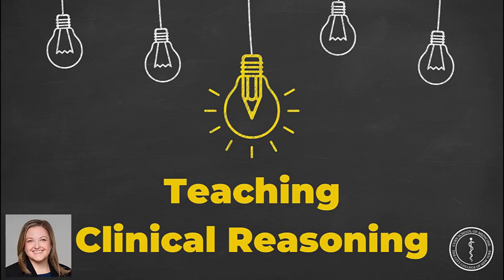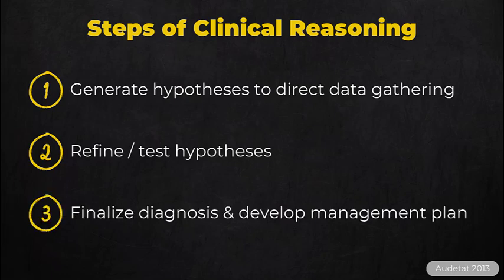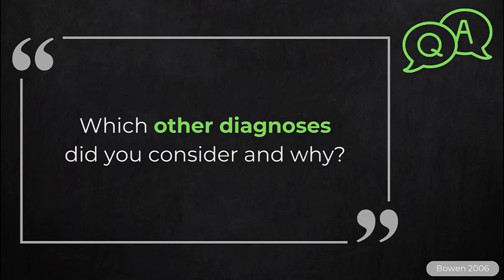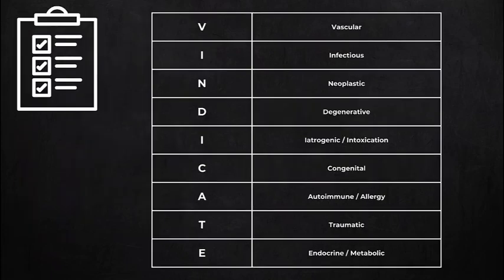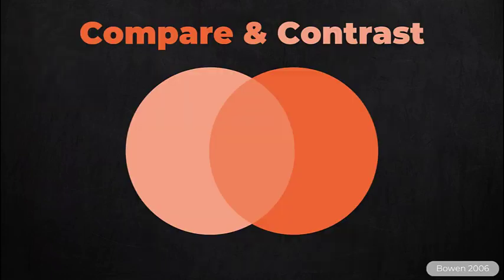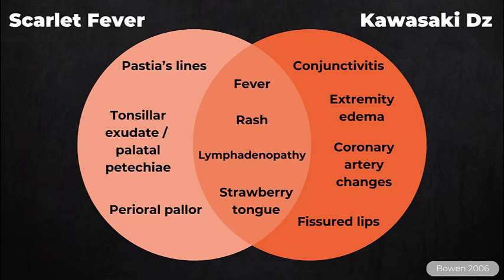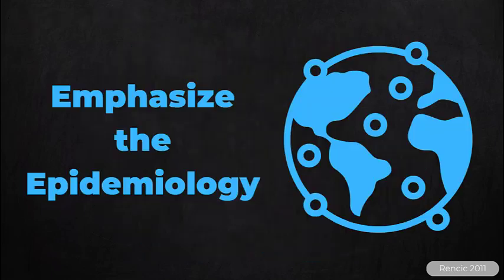Teaching Clinical Reasoning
Seven strategies:
(1) Allow time to prime
(2) Ask, ask, and ask again
(3) Provide structure
(4) Compare & contrast
(5) Emphasize the epidemiology
(6) Think out loud
(7) Acknowledge ambiguity